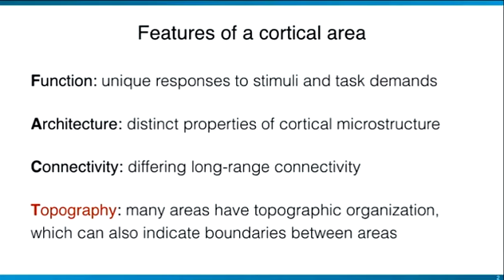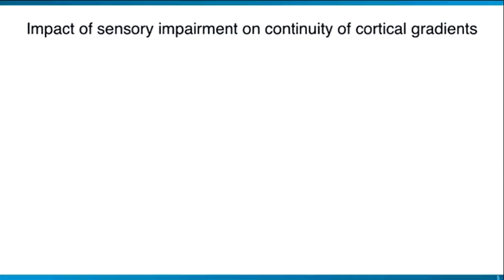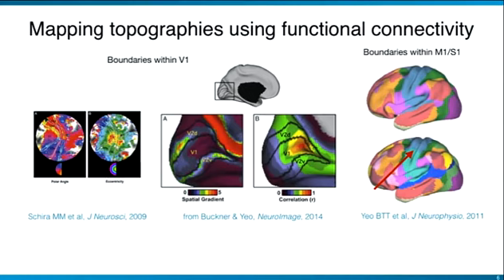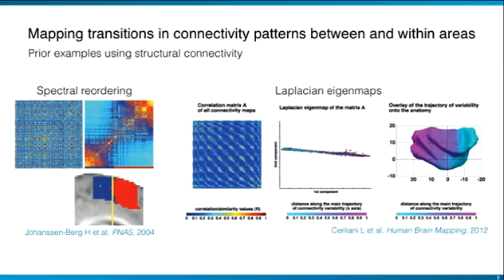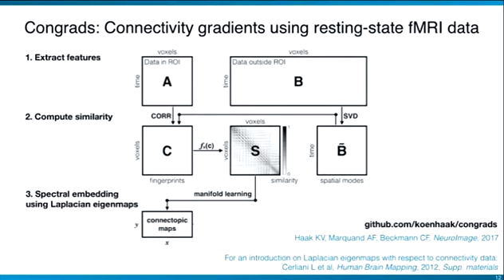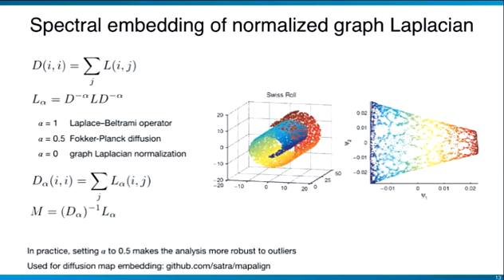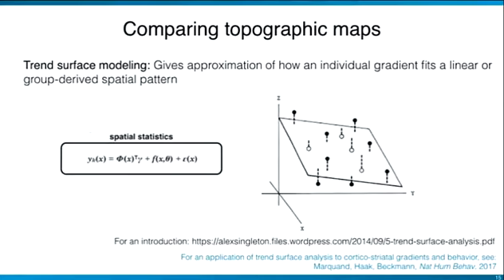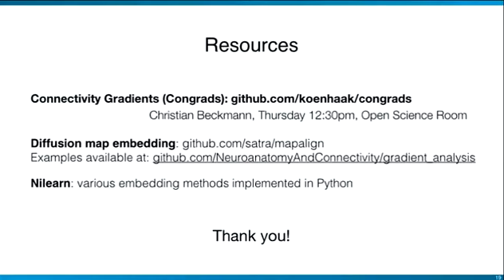OHBM Oral Presentations 2018: Daniel Margulies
Professor Daniel Margulies tells us about the functional topography of the human brain at OHBM 2018 in Singapore.